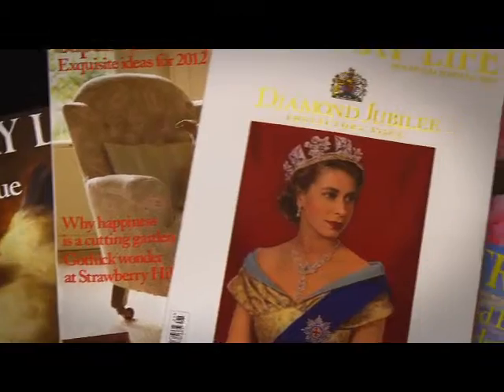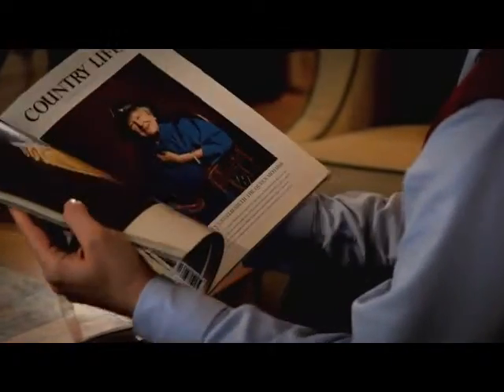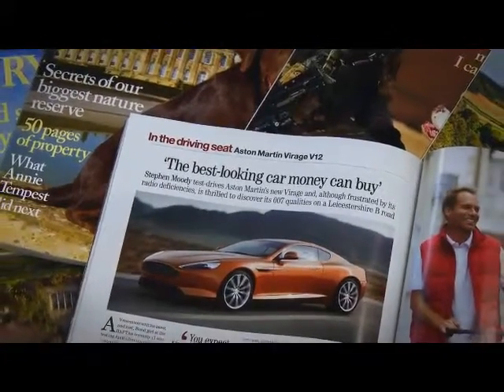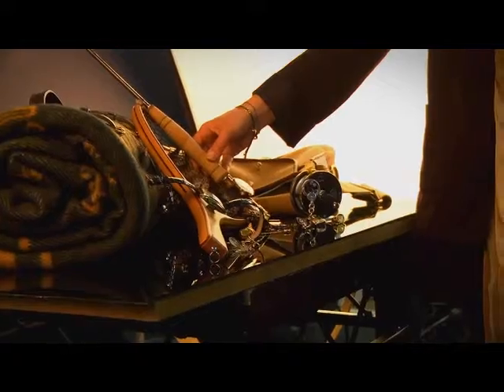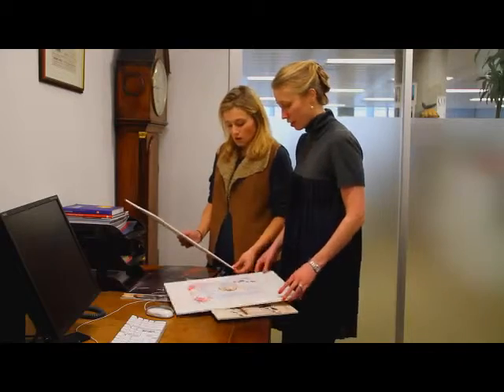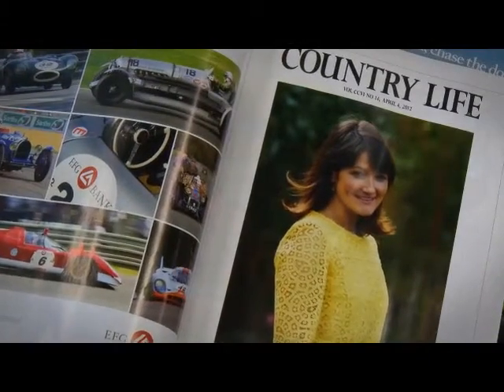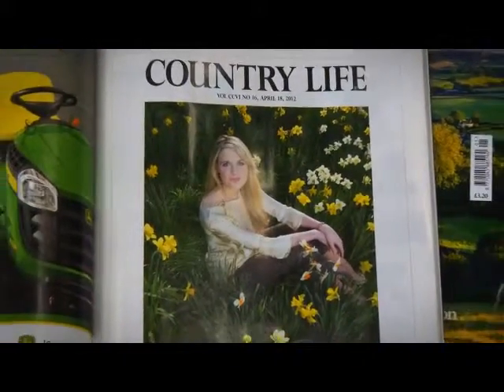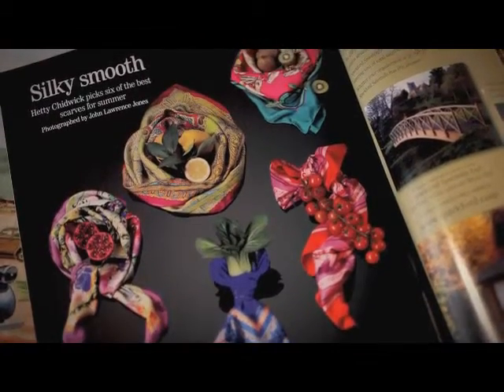Country Life @ DV Camera Hire London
Hire video camera operators from London Camera hire. We hire everything from lights, radio mics, AV equipment, DSLR kits through to professional camera operators, sound operators and directors.